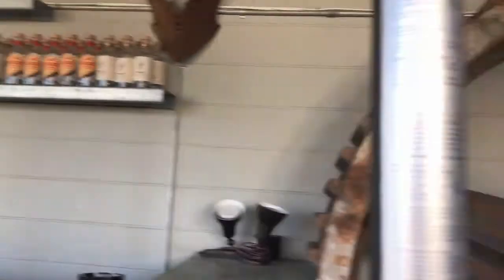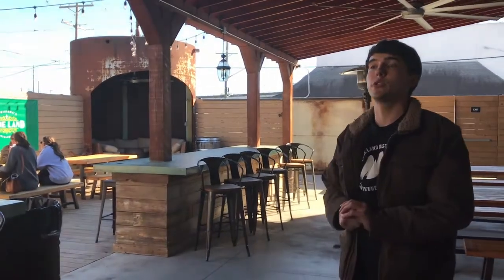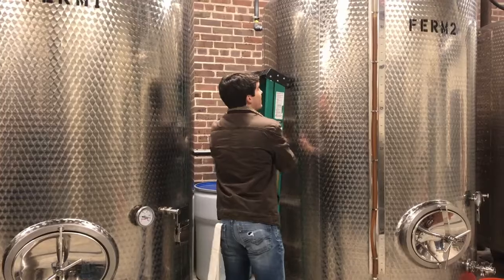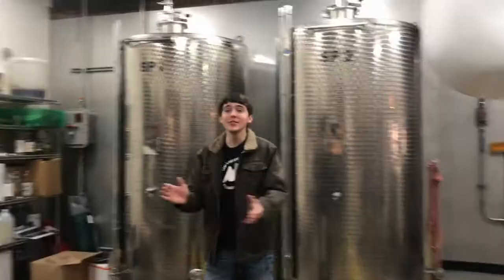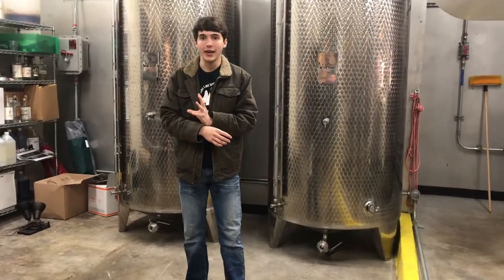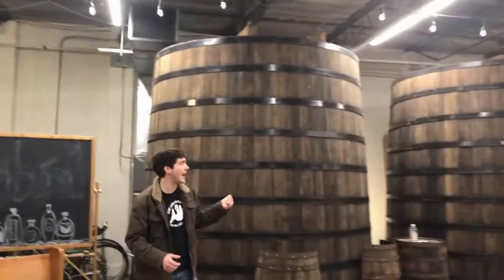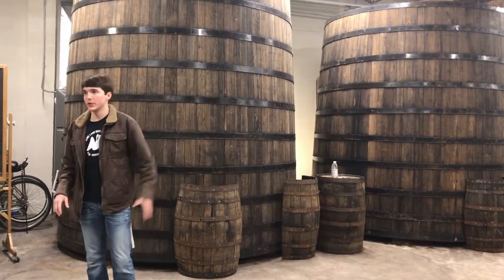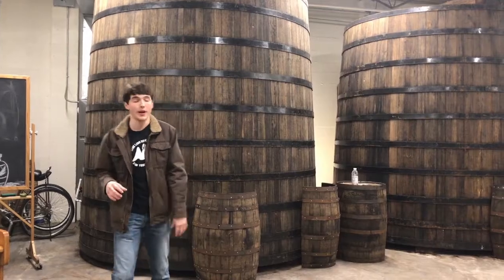Best Rum in Baton Rouge: + Vodka, Whiskey Tasting and Review @ Cane Land Distilling Company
Tasting and Review of Cane Land Distilling Company's rums, vodka and whiskey in Baton Rouge, LA.

Thanks to Ian, our awesome tour guide!